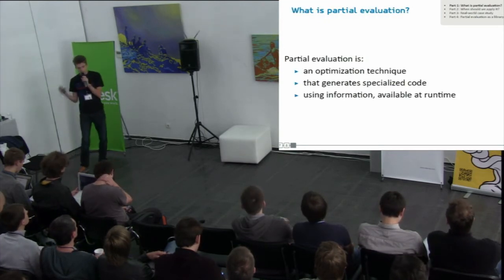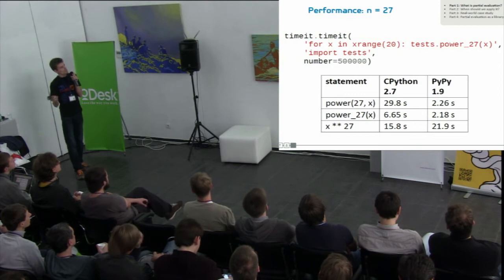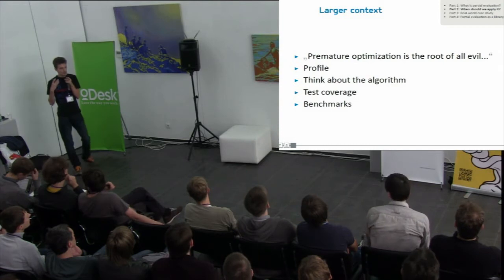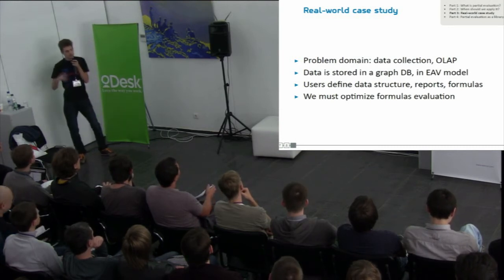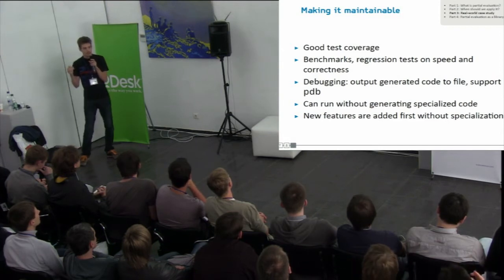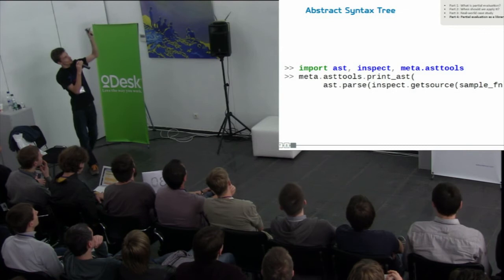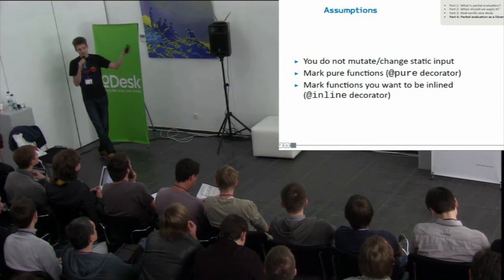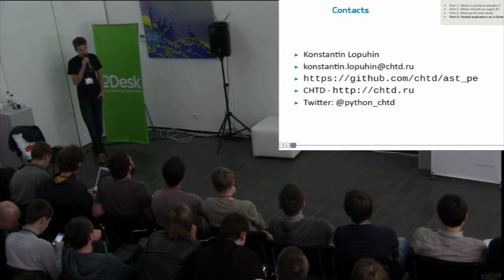UA PYCON 2012. Kostia Lopuhin. Partial evaluation in Python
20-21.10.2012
UA PYCON 2012. day 1 Hall B
Kostia Lopuhin.
Partial evaluation in Python

Partial evaluation is a powerful optimization technique that allows you to use the strengths of Python (expressive, fast runtime), and avoid it's weaknesses (slow interpretation). It uses information available at run-time to generate specialized program code that runs faster than the generic one. Partial evaluation has a lot of successful applications, but is not widely used in the Python community.

The talk will focus on:

- what is partial evaluation
- simple example of partial evaluation, it's analysis and benchmark
- when to use partial evaluation
- real-world example: 10x speedup of an OLAP calculation engine
- practical advice, problems, working around them
- partial evaluation library for Python